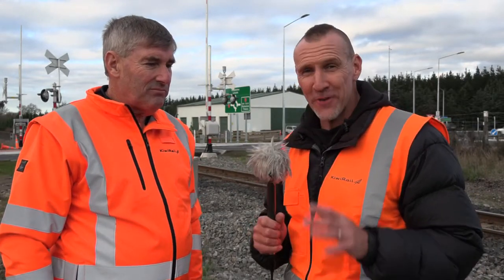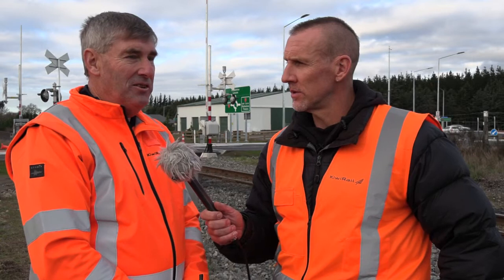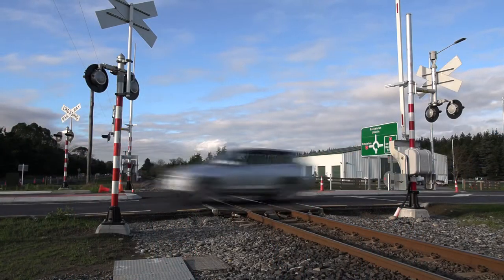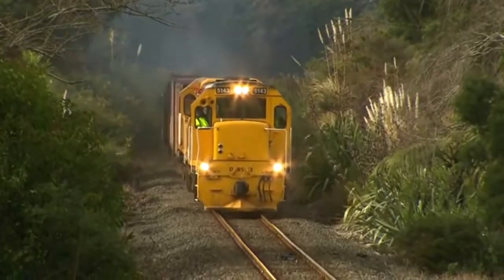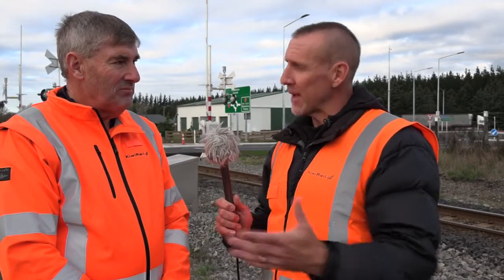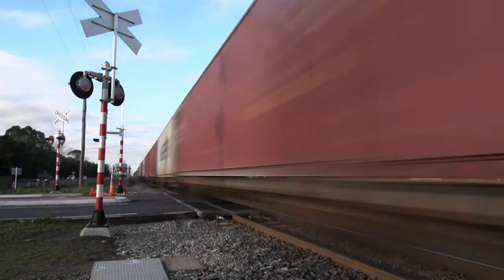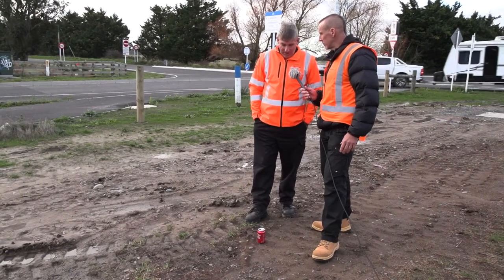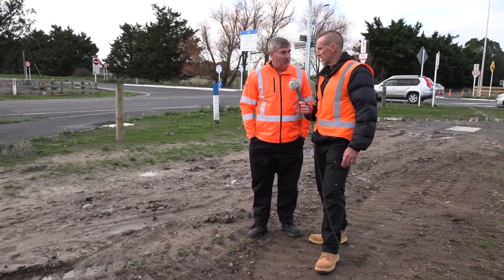Level crossing safety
Signs, bells, lights, barrier arms. There are a lot of warnings given to motorists and pedestrians that a train will be passing through a level crossing. It is important to follow these warnings! This video uses a simple demonstration to highlight the impact a train would have on a car if it got in its way.